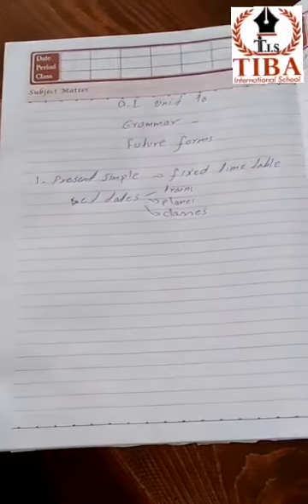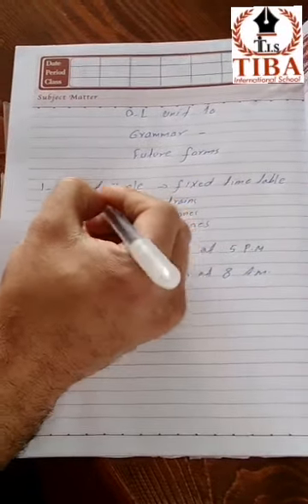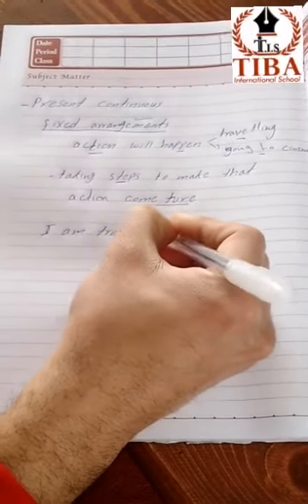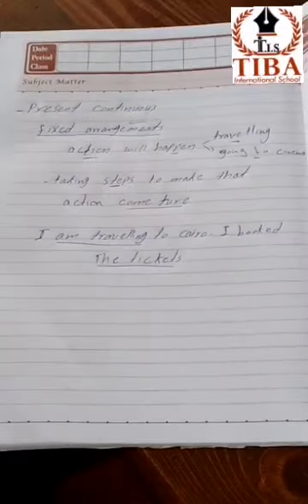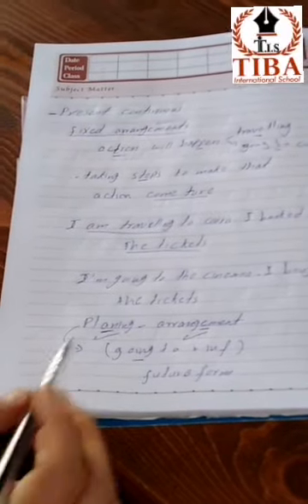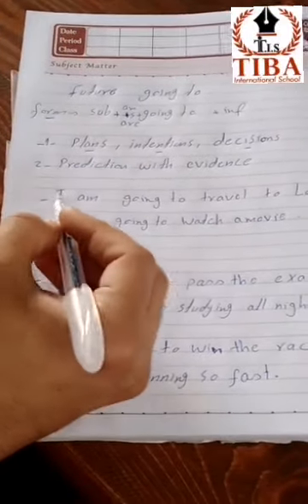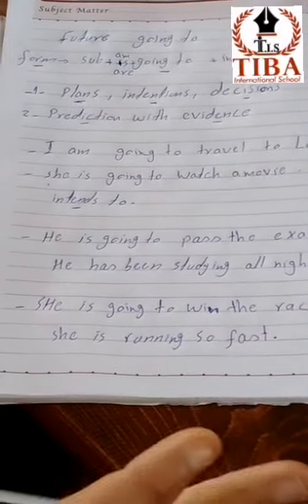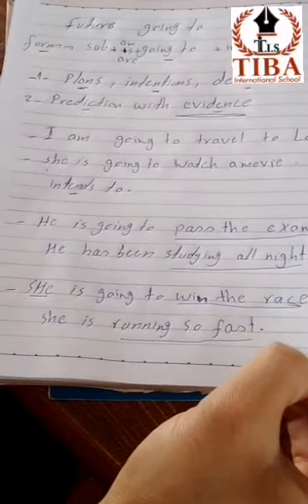Middle 3 - English - Grammar Future forms - Mr\ Abd El-Salam